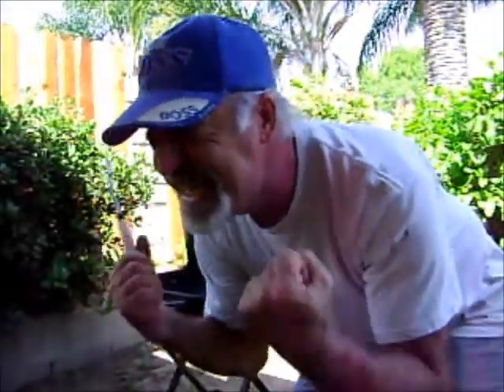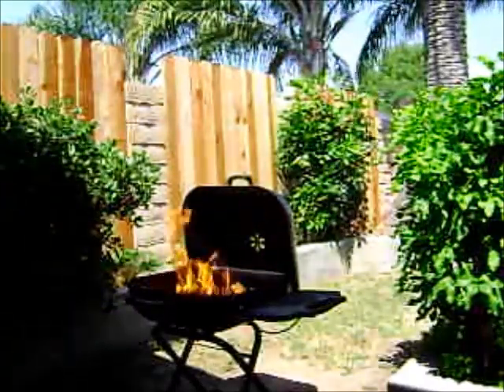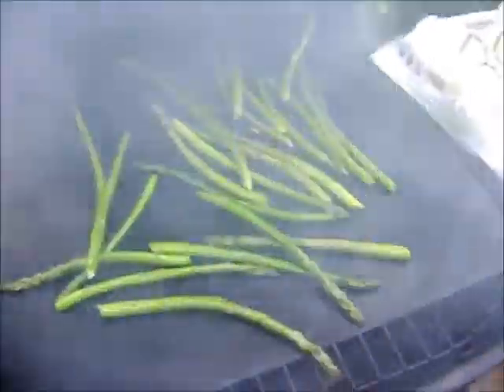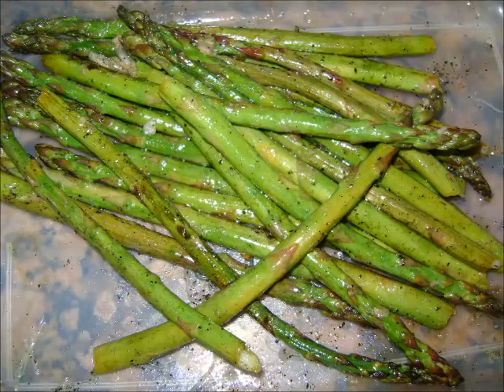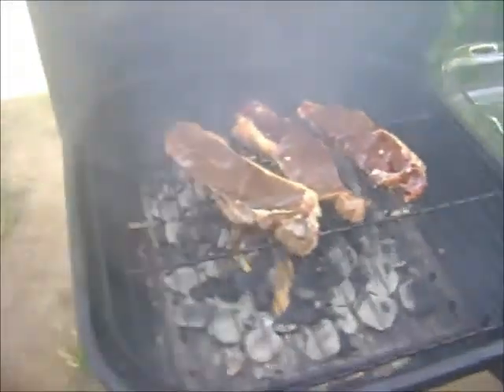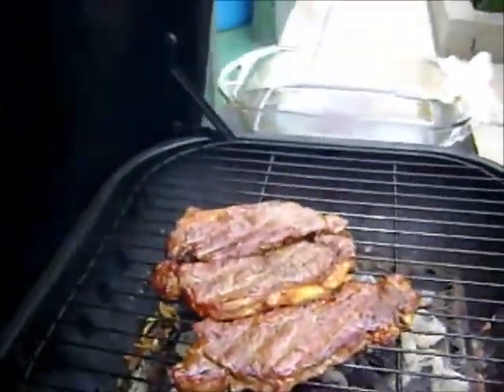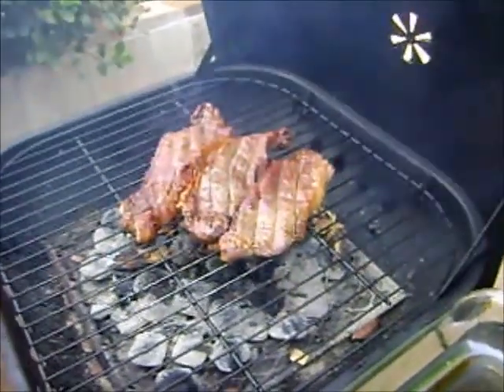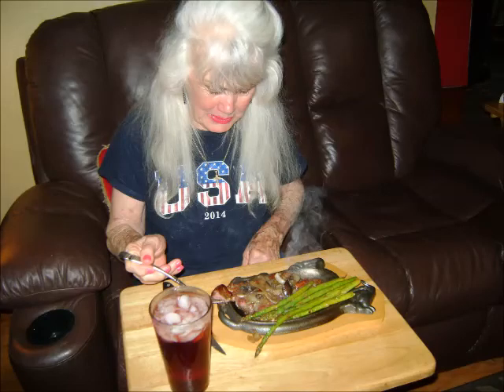Steak Teriyaki Marinade BBQ